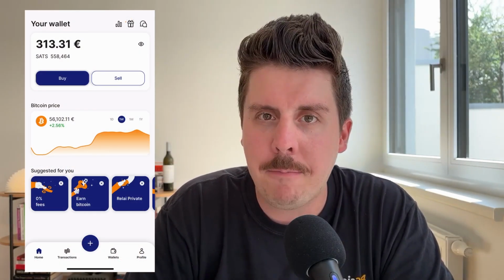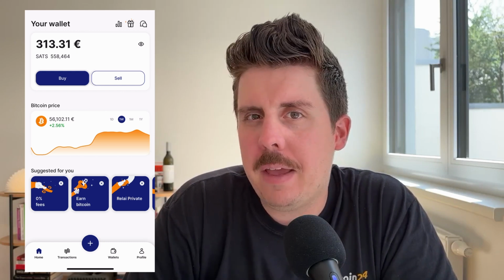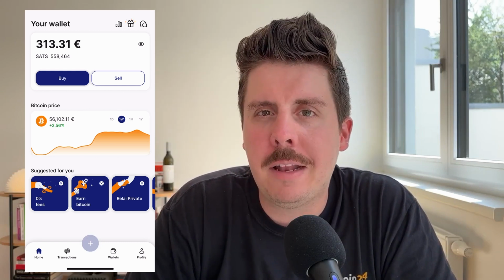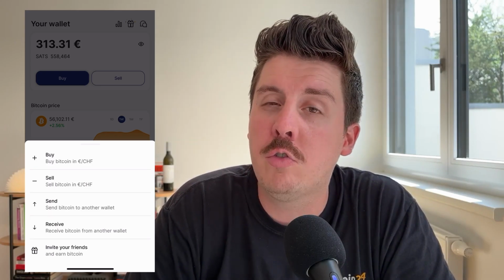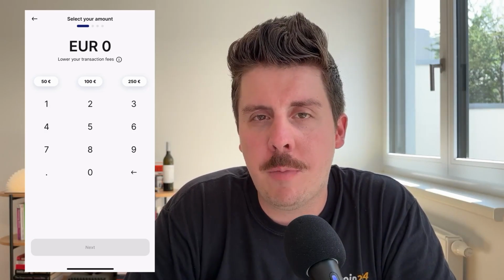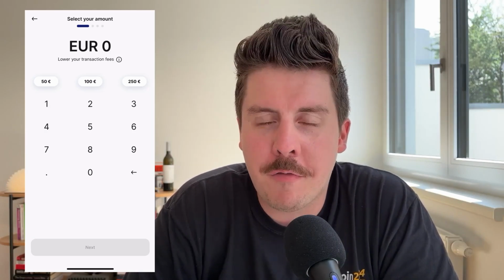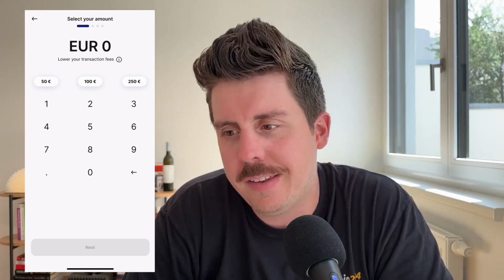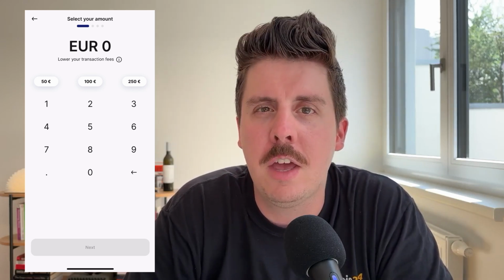How to create an auto-invest plan in the Relai app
Joël explains how to create an auto-invest plan in the Relai app.

Relai is Europe’s easiest bitcoin investment app. The ‘Made in Switzerland’ bitcoin investment app enables anyone in Europe to invest in bitcoin within minutes. You can buy bitcoin instantly or set up a weekly/monthly savings plan for as little as 25 CHF/EUR and invest in bitcoin automatically over time.

👋 New to Relai?